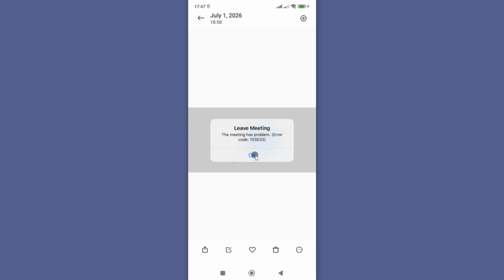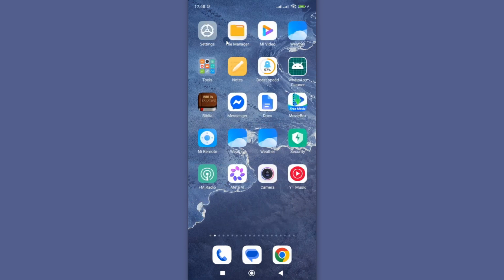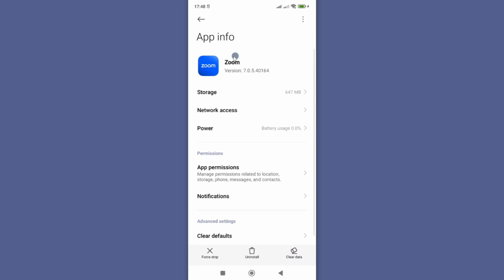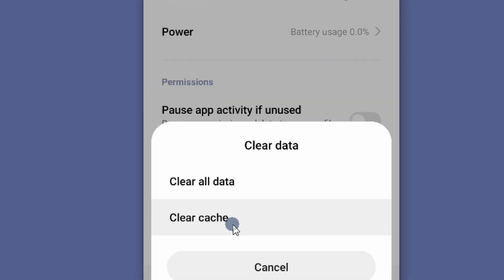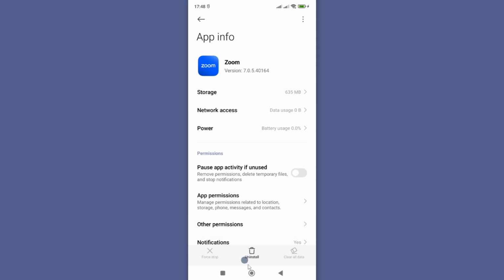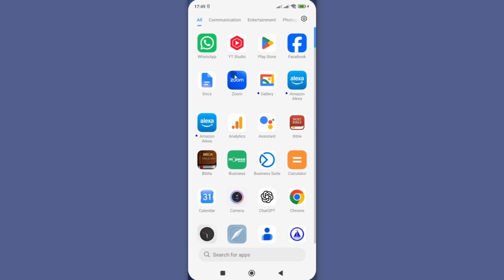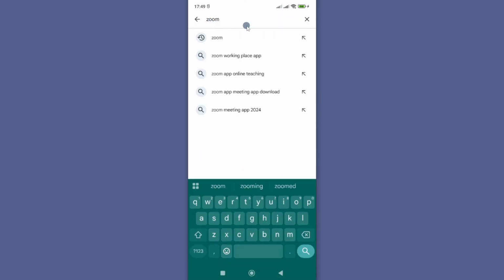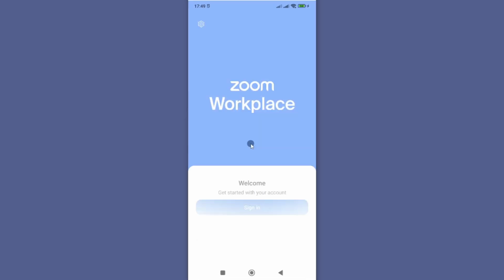How To Fix "Leave Meeting" Error On Zoom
In this video, you'll learn how to fix the "Leave Meeting" error on Zoom quickly and easily. If Zoom shows an error when you try to leave a meeting, freezes during the process, or doesn't exit the meeting properly, this step-by-step guide will help you troubleshoot and resolve the issue.

📌 What you'll learn:

Common reasons for the Zoom "Leave Meeting" error
How to force close and restart the Zoom app
How to check your internet connection and Zoom server status
How to clear the Zoom app cache and data
How to update or reinstall the Zoom Meetings app
Tips to prevent meeting exit errors and improve Zoom performance

Follow this simple tutorial to fix the Zoom "Leave Meeting" error and use the app without interruptions.